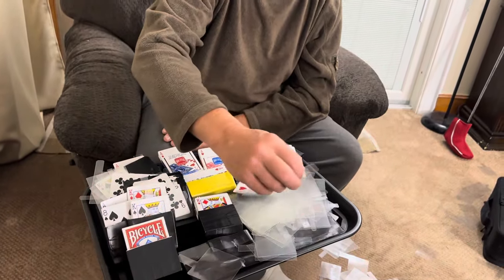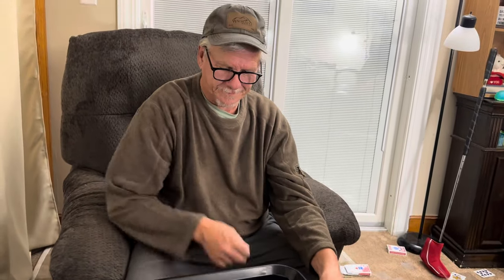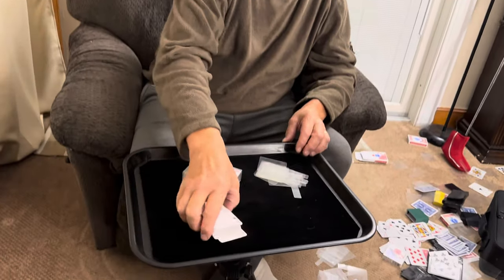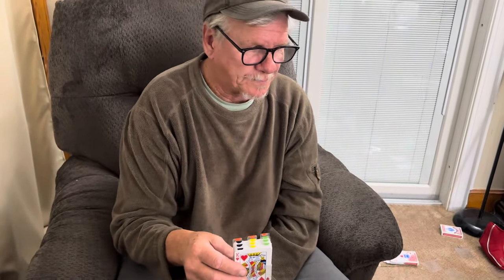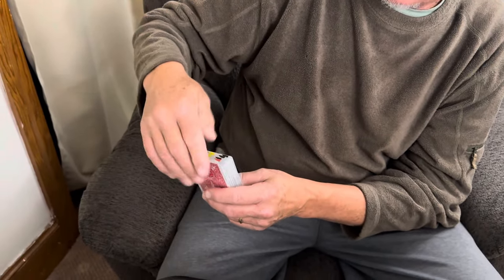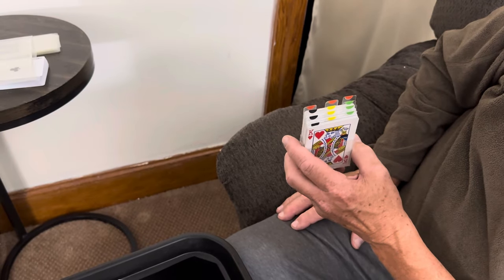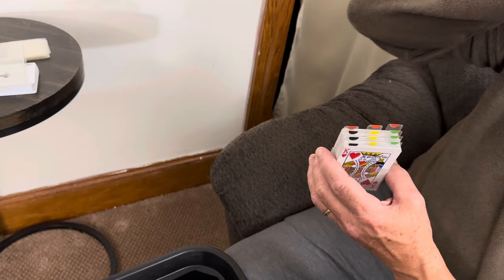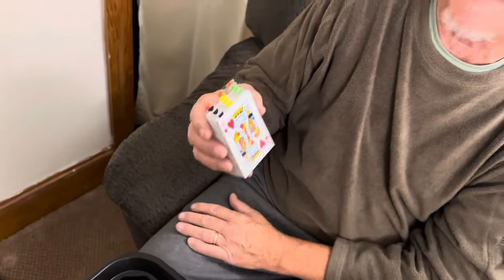Rough and Smooth Index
ABSOLUTELY UNDISPUTED - THE BEST CARD INDEX ON THE PLANET! Own it for only $49